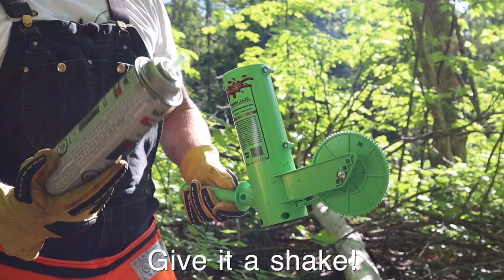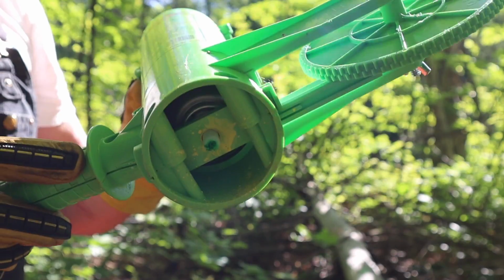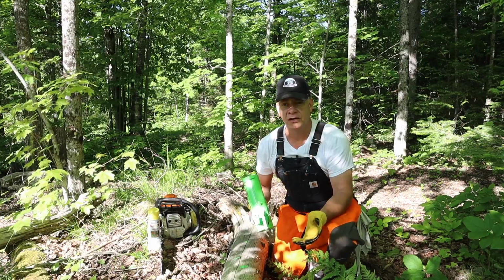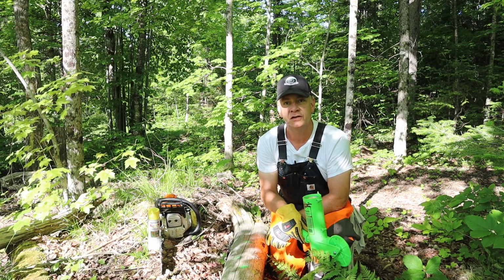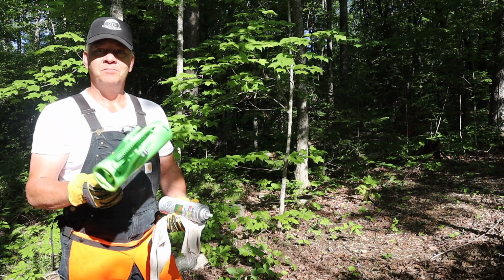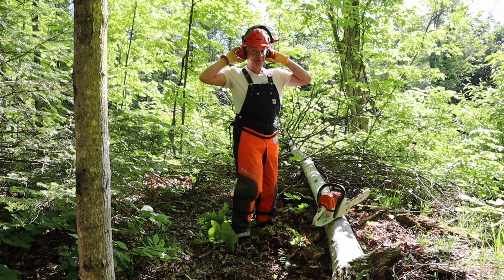#292 What's that green tool you keep using on your firewood? It's a Mingo Marker! Outdoor channel.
What's that green tool you keep using to block your firewood? It's a Mingo Marker!

Good day! I get so many questions asking me what that little green tool is that you see me using in the forest when we are blocking logs for firewood. So, I thought it might be helpful to do a quick overview on the Mingo Marker, and provide a few, simple tips on how to use it. Let's take a closer look at this very simple, easy and accurate firewood marking tool that we have been using for years up here, in the outdoors, at the cottage. Cheers!

If you are interested in learning more about the Mingo Marker, you can find them